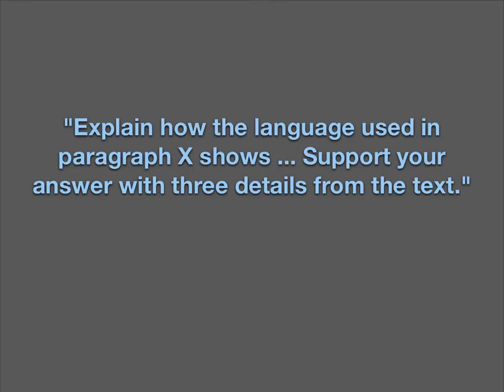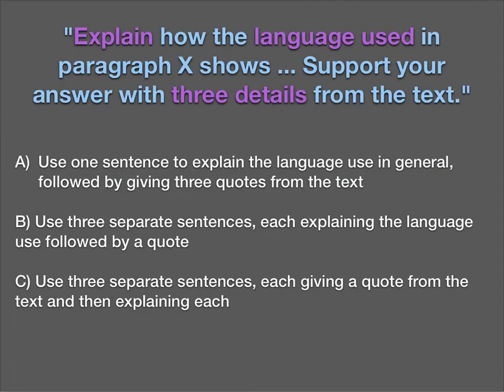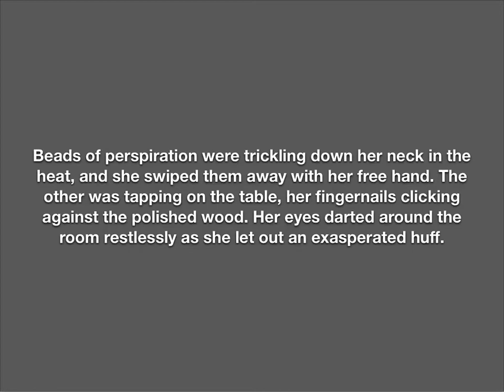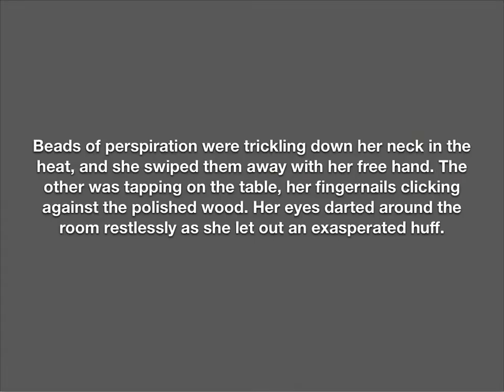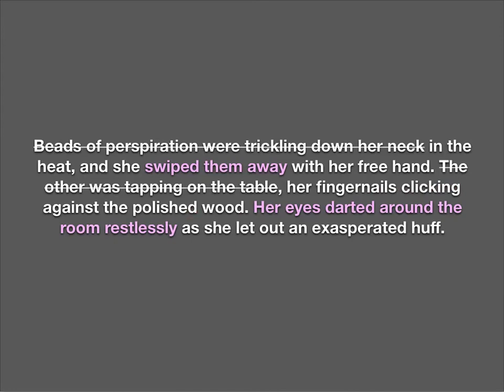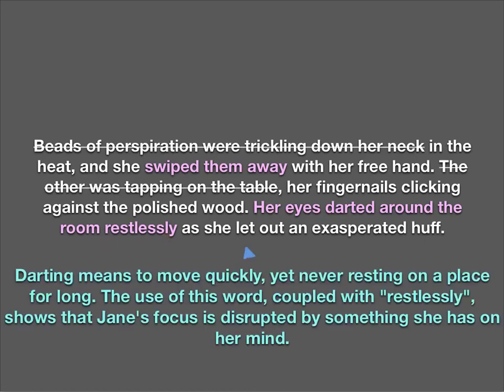Comprehension Q Type A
A tutorial on how to answer the compre question typified by the structure:

"Explain how the language use in paragraph X shows... Support your answer with three details from the text."